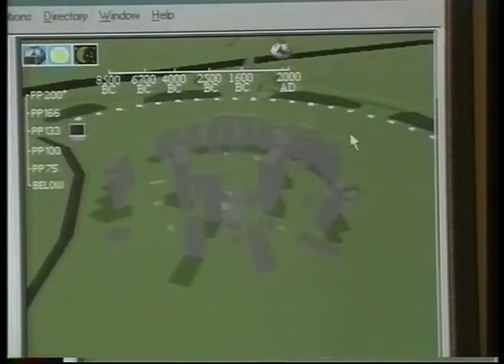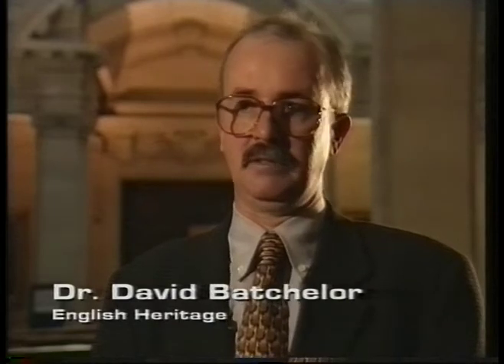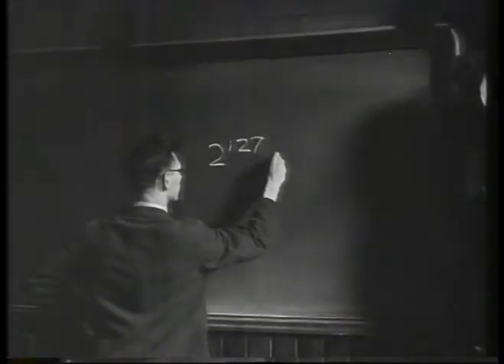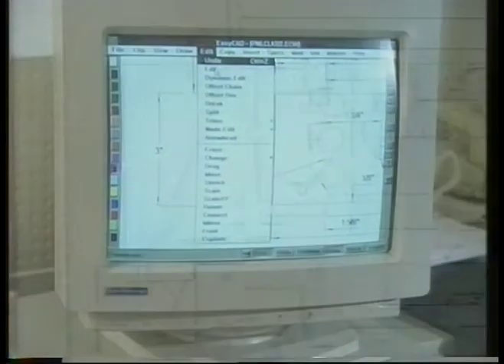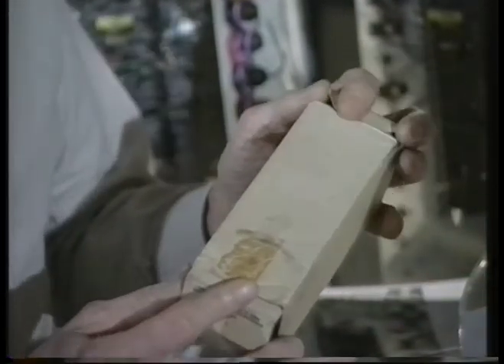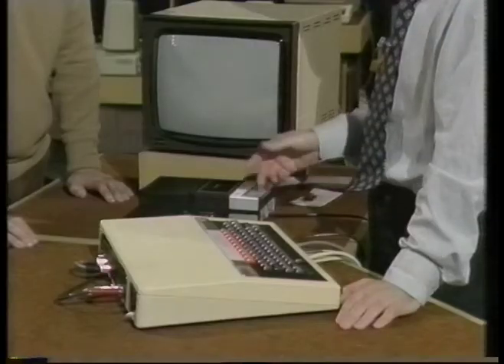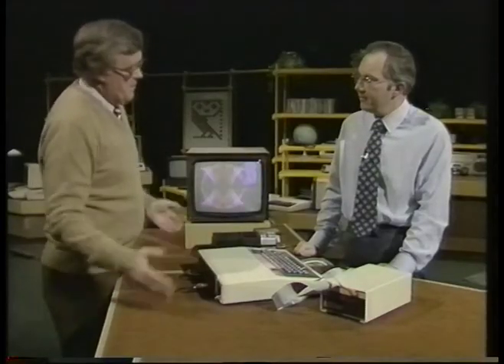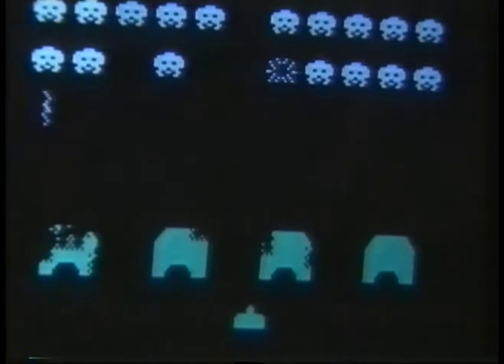The Net 17th February 1997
Items on Virtual History, the Mark One computer at Manchester and the history of UK computing, Danny O'Brien looks at retro gaming, and BT Futurologist Peter Cochrane looks at the preservation of memory. The start of this programme was missing from my tape.